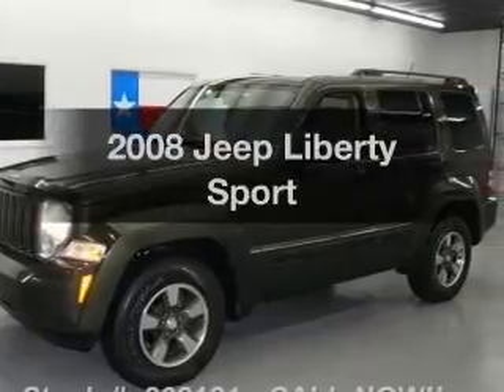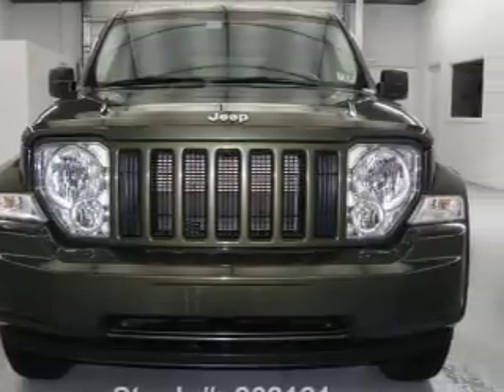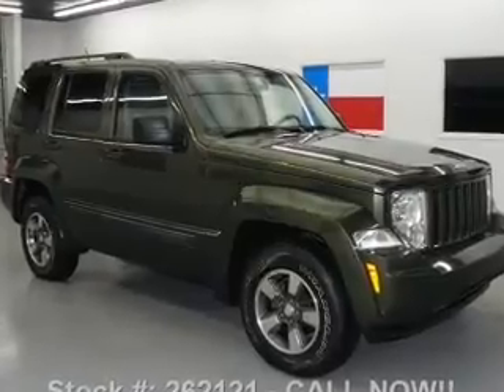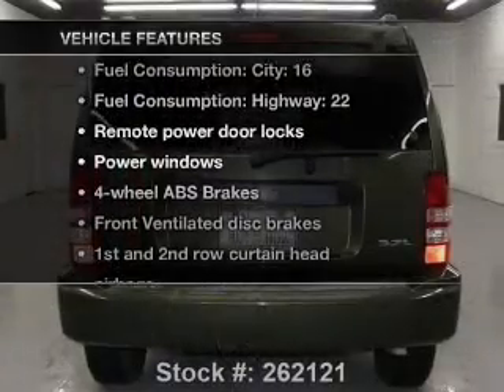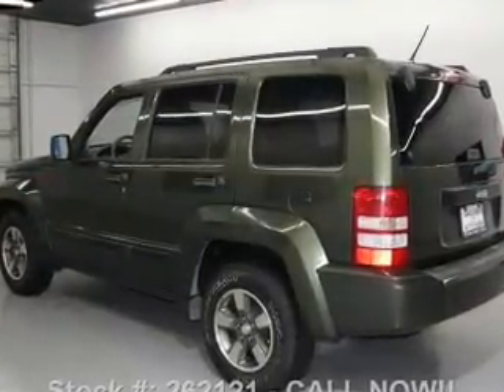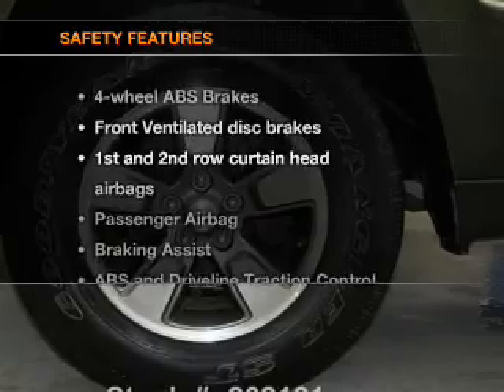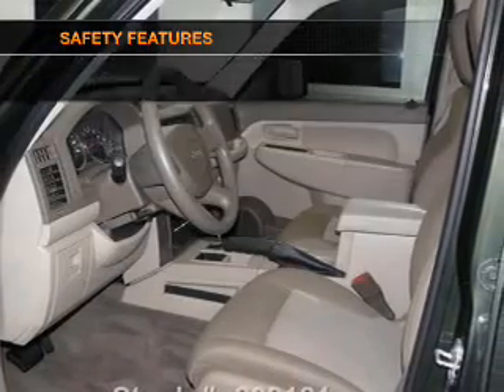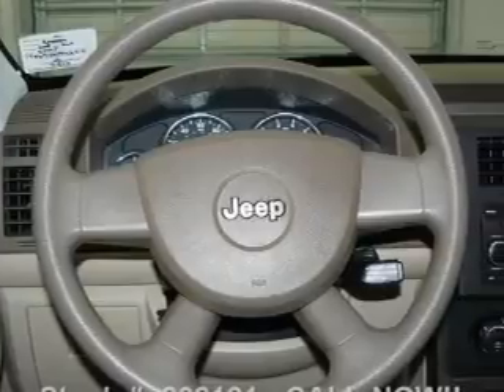2008 Jeep Liberty - Stafford TX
Year: 2008
Make: Jeep
Model: Liberty
Trim: Sport
Engine: 3.7 liter 6 cylinder 12 valve
Transmission: Automatic
Color: Jeep Green Clearcoat Metallic
Mileage: 46029
Address:
12053 Southwest Freeway